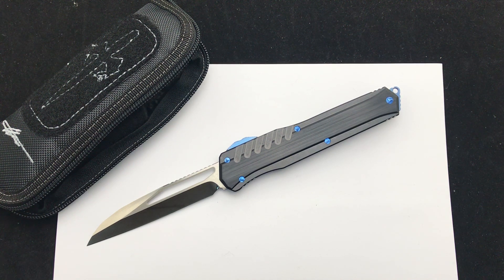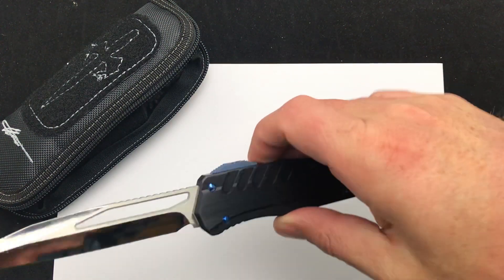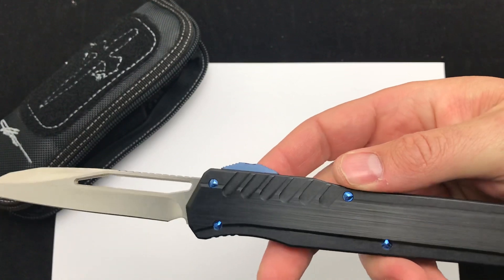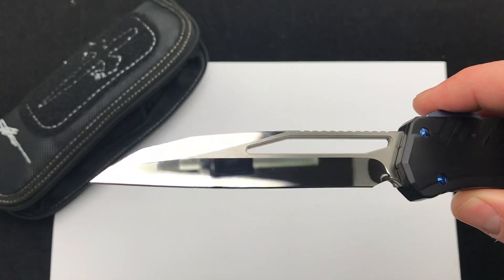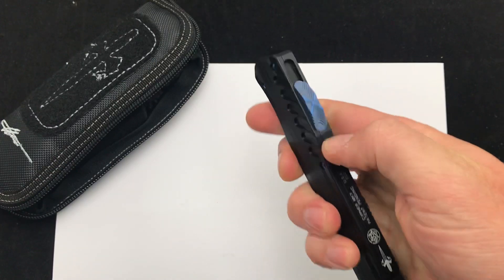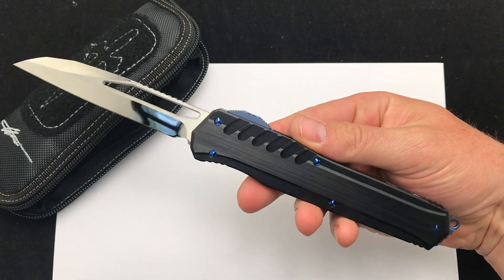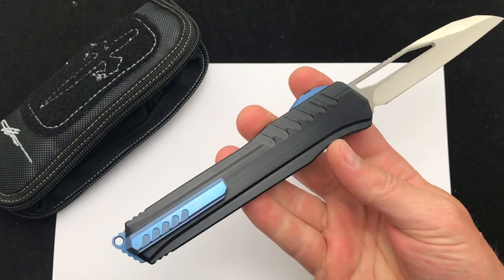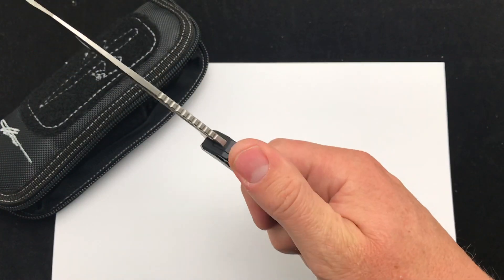Marfione Custom Cypher MK7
Some people just know how to make things look good